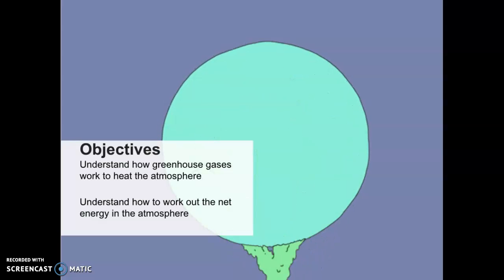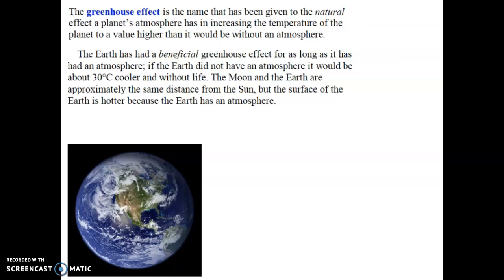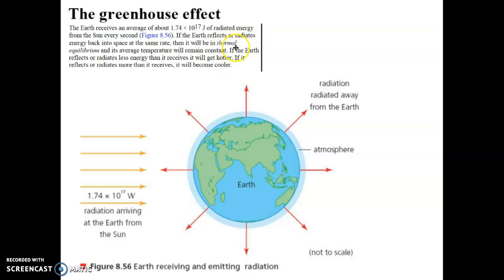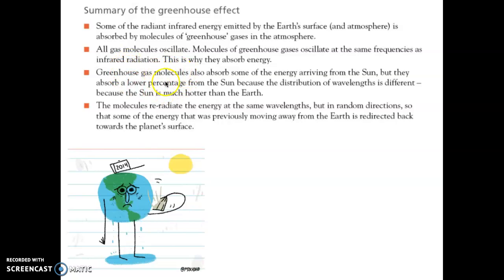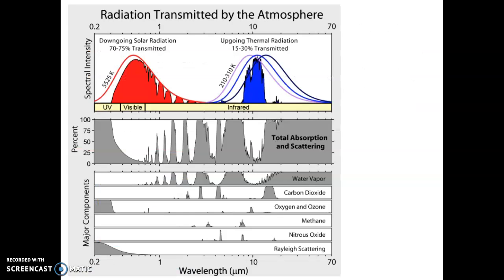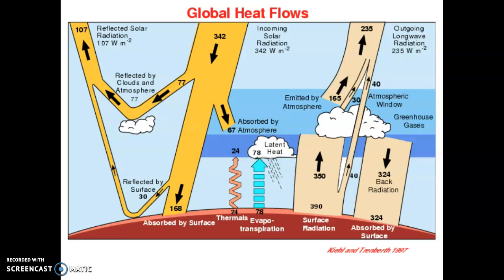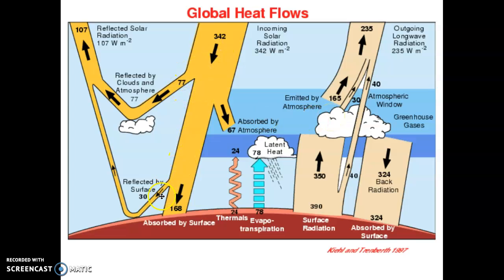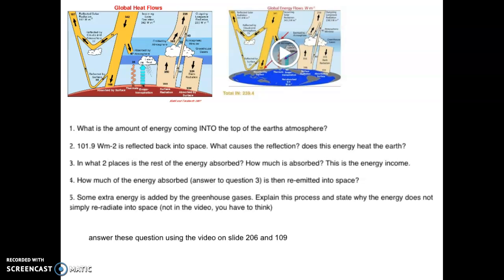8.2.3 Energy Balance climate model